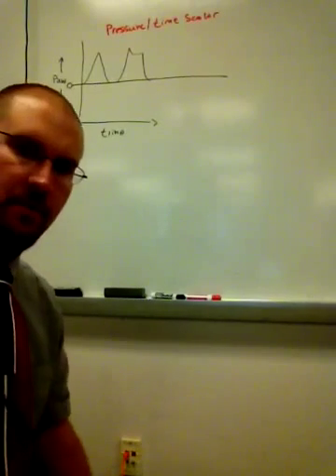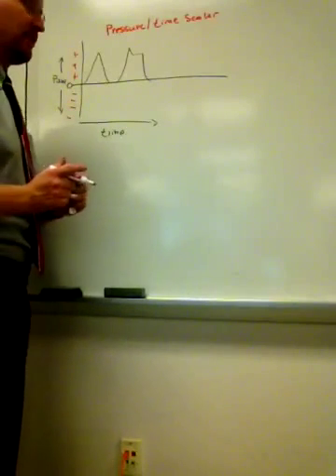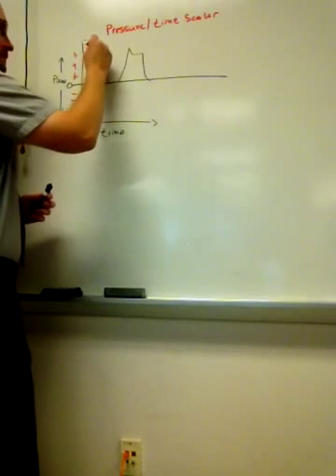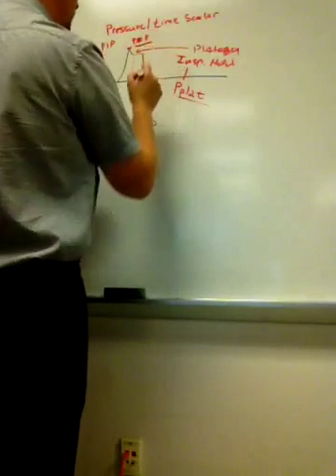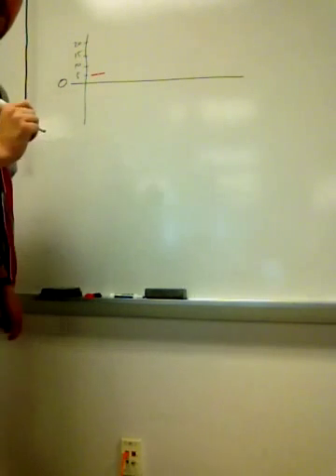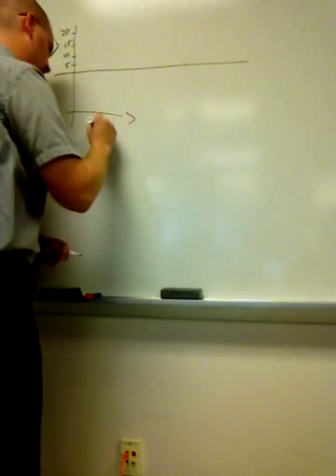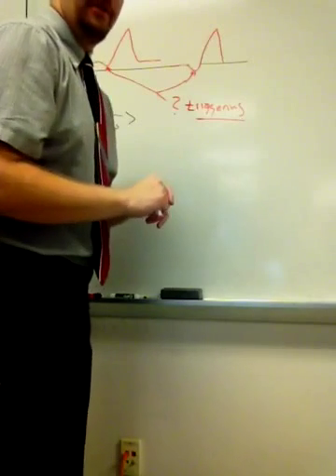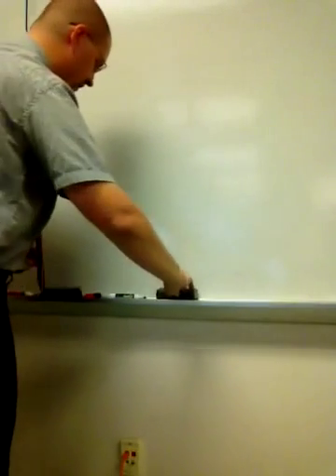Anatomy of the pressure/time scalar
Identifying common findings associated with the pressure/time scalar.